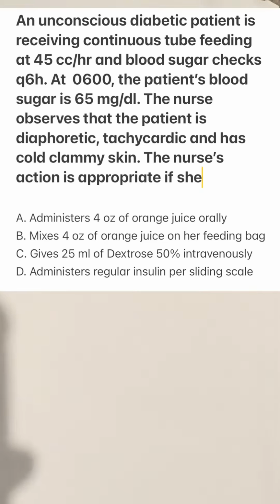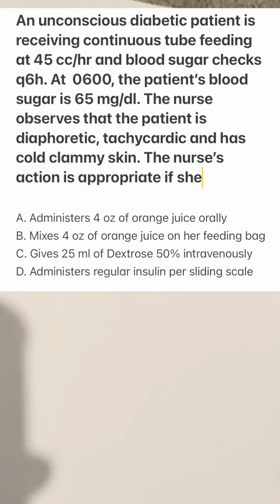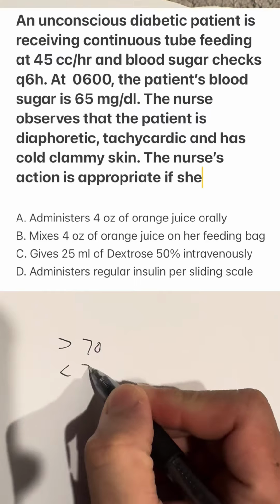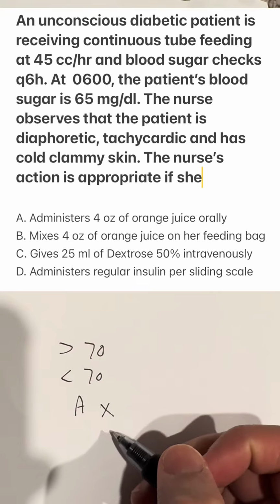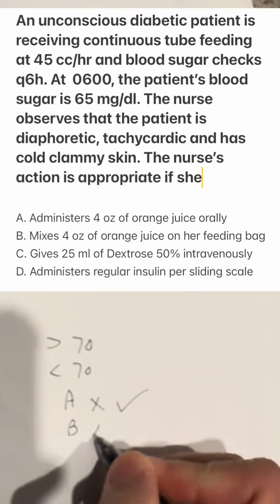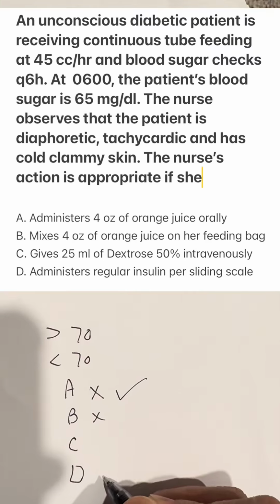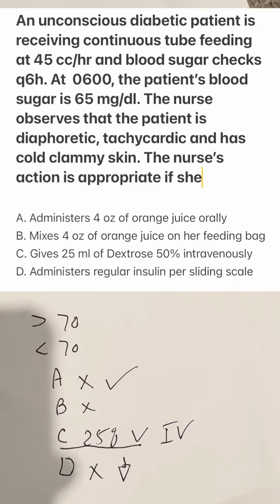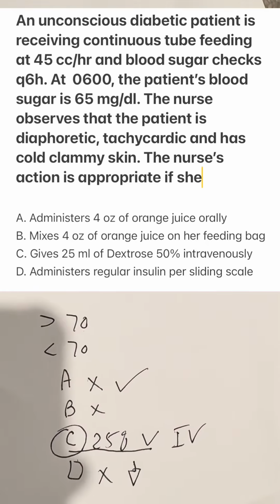Hypoglycemia patients intervention Nclec